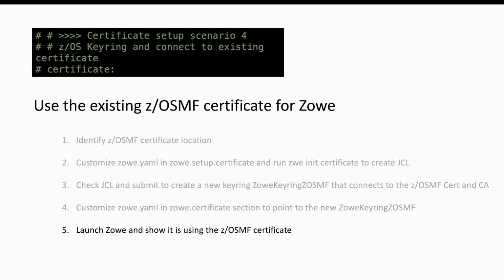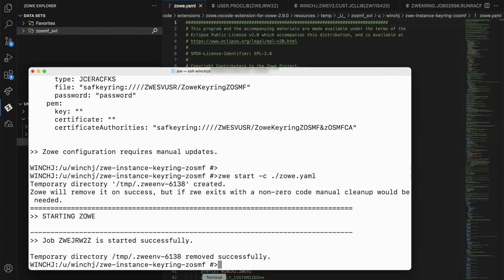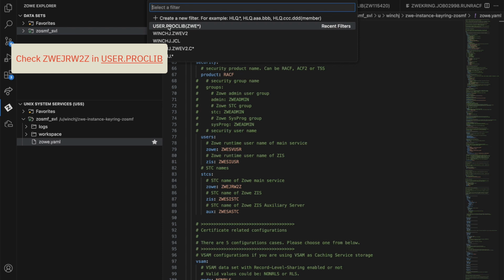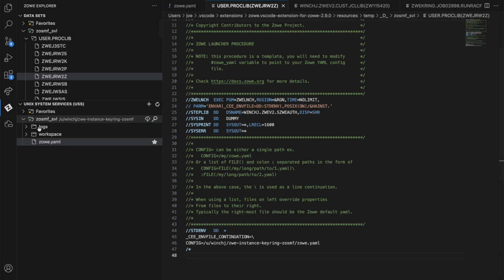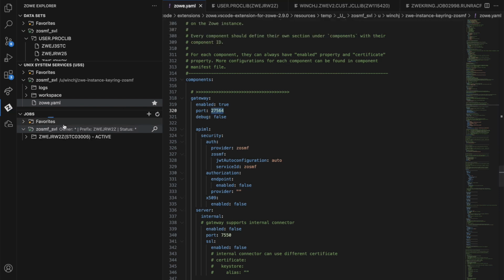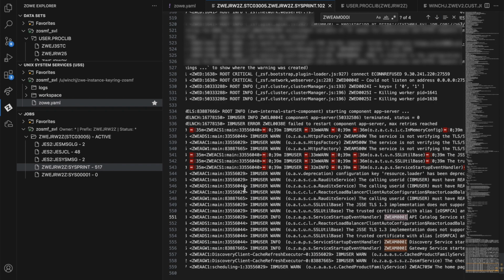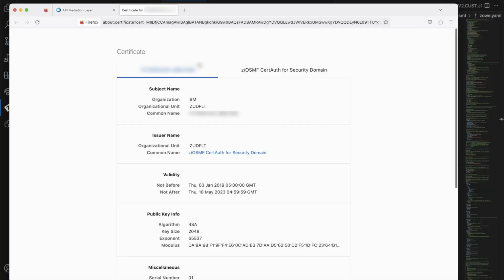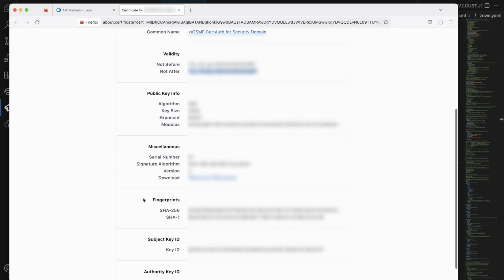Use an existing JCERACFKS certificate 5 - Use the certificate to launch Zowe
In this step, you will learn how to use the certificate that you just connected to launch Zowe.